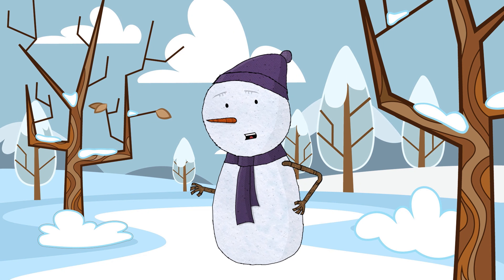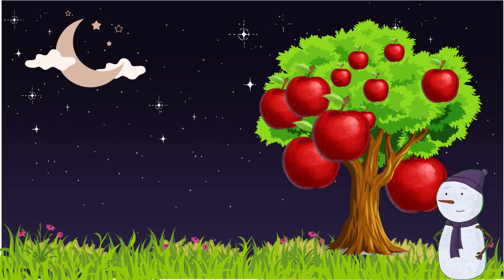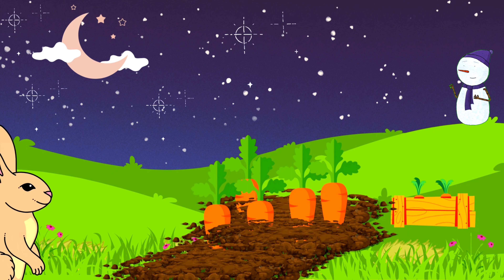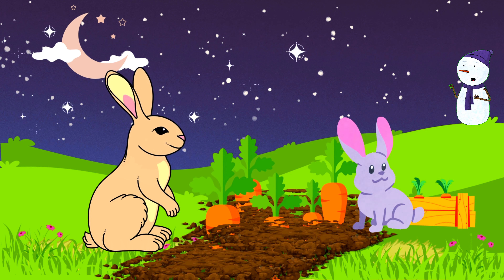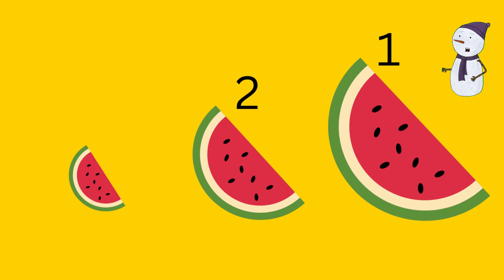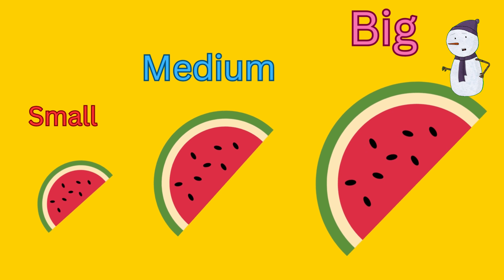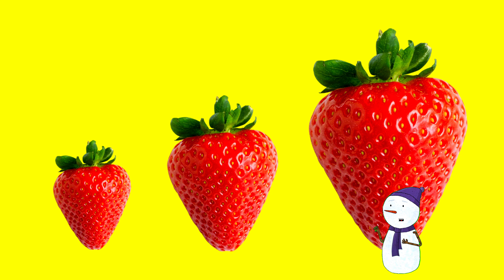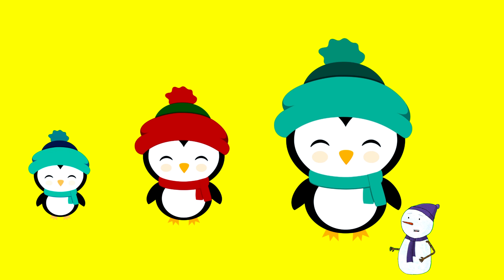"🌟 Learn Sizes for Kids | Big, Medium, Small | Fun with Shapes, Colors, & More! | Neo Kid-World"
Welcome to Neo Kid-World, where learning meets fun! 🌟 In this educational video, we're diving into the exciting world of sizes for kids. We'll explore the concepts of big, medium, and small in a playful and engaging way, designed to captivate young learners.

🎨 Get ready to embark on an educational adventure filled with vibrant shapes, dazzling colors, and more! Our mission is to make learning an absolute blast for kids. With phonics, alphabet lessons, numbers, drawing, rhymes, poems, and catchy jingles, your little ones will be on the fast track to knowledge while having an incredible time.

🔍 Discover the magic of sizes as we compare and contrast various objects, making it easy for children to grasp these essential concepts. Whether it's identifying a giant elephant, a medium-sized teddy bear, or a tiny butterfly, we've got it all covered!

📚 Educational videos like this are essential tools for children's development. Learning through play enhances cognitive skills, language development, and creativity. Plus, it's loads of fun!

Don't miss out on the opportunity to make learning an exciting adventure for your kids. Watch, enjoy, and explore the world of sizes with us.

Join us on Neo Kid-World, where education and entertainment collide! 🌍🧒📚

Learn Sizes for Kids, Big Medium Small, Educational Video, Shapes, Colors, Numbers, Phonics, Alphabet, Rhymes, Fun Learning, Neo Kid-World, Children's Education

This video and its content are protected by copyright law. Any unauthorized use or distribution of this video or its contents, including but not limited to, copying, sharing, or uploading to other websites, is strictly prohibited without the prior written consent of Manju Gopal Krishnan.

Thank you for respecting the rights of the content creator.